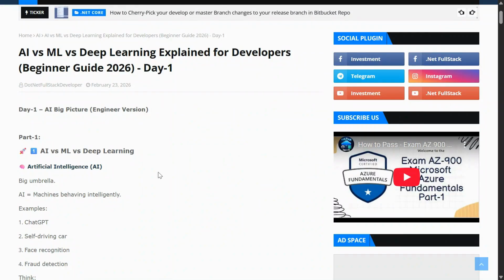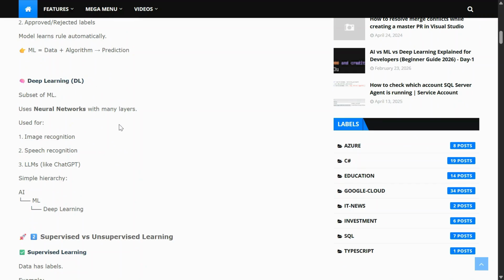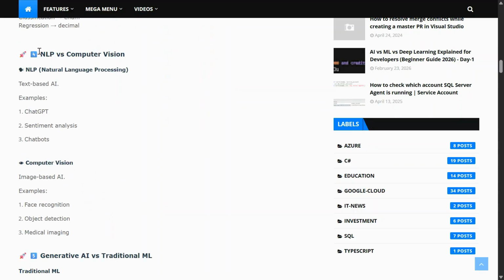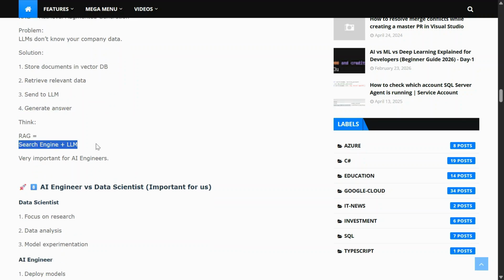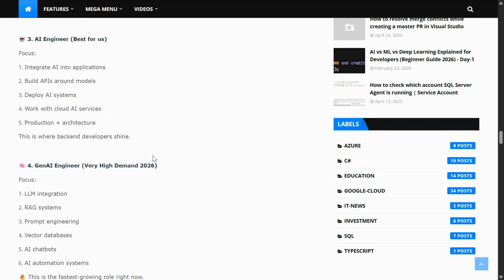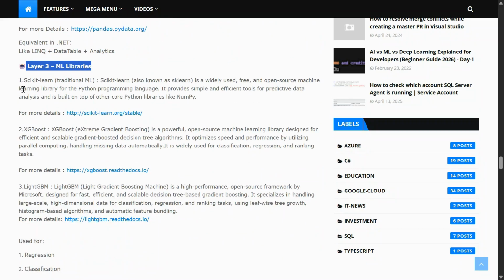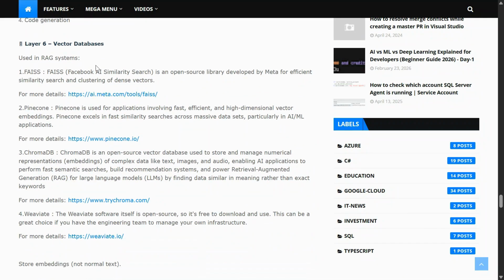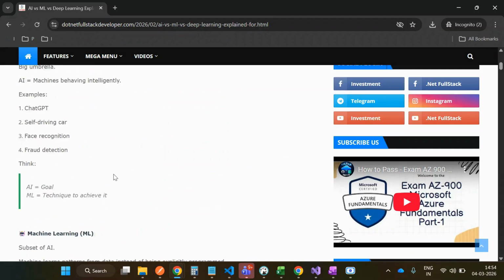AI Engineer | Day-1 | AI vs Machine Learning vs Deep Learning | LLM, RAG Explained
AI vs Machine Learning vs Deep Learning | LLM, RAG Explained | AI Engineer Roadmap Day 1

In this video, we cover the fundamentals of Artificial Intelligence including:

• Computer Vision
• Generative AI
• Traditional Machine Learning
• Large Language Models (LLM)
• Retrieval Augmented Generation (RAG)
• AI Engineer vs Data Scientist
• AI Career Roadmap
• Popular AI Tools
• Vector Databases

This series is designed for developers who want to transition into AI Engineering step by step.

Day 1 – Running
Day 2 – Python for AI
Day 3 – Machine Learning Basics
Day 30 – Build Real AI Project

If you are a developer or .NET engineer who wants to learn AI, this series will help you understand the complete roadmap.